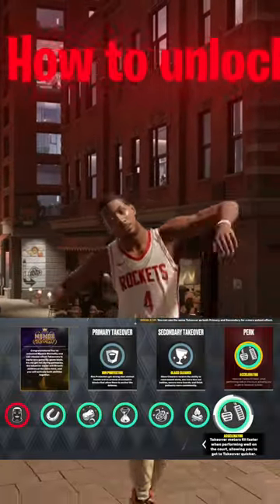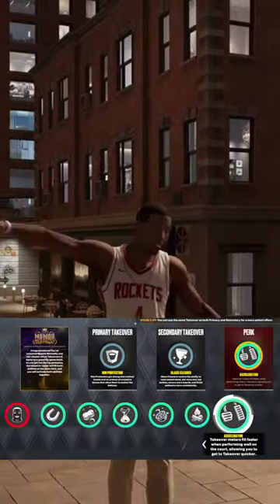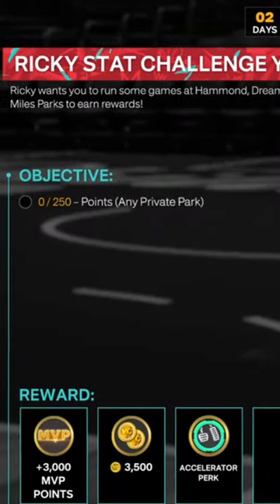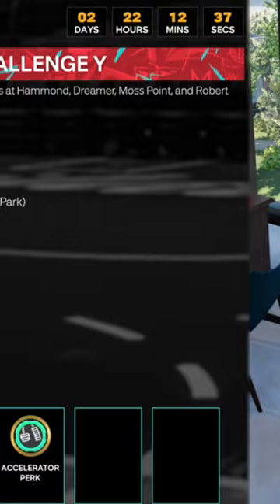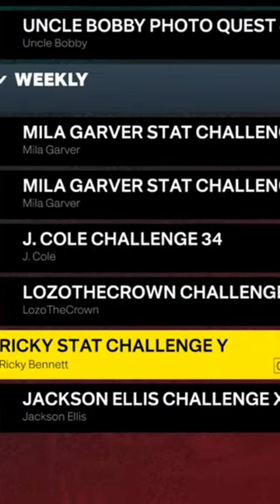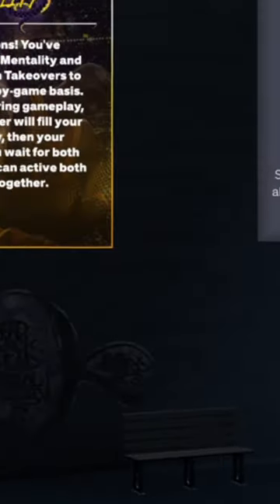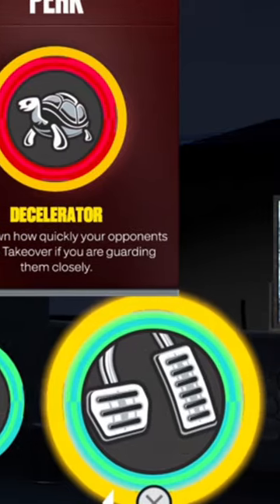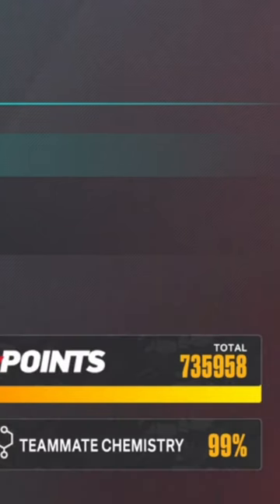How to unlock accelerator and extender perks on Next Gen 2K23!